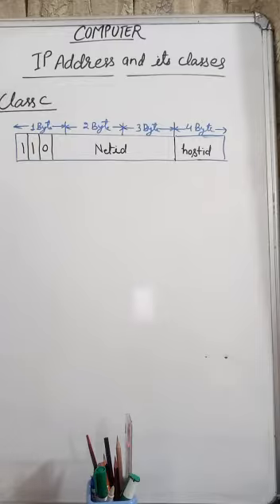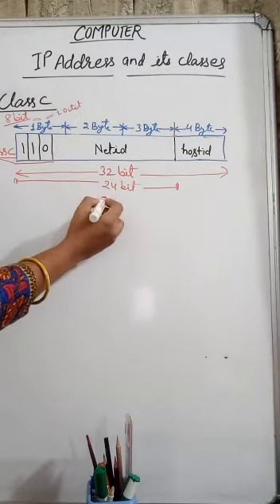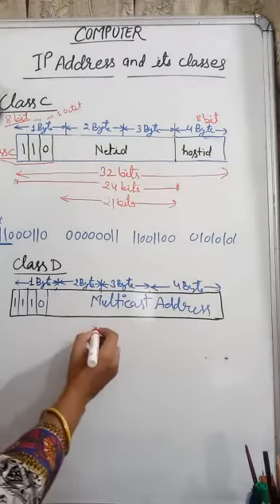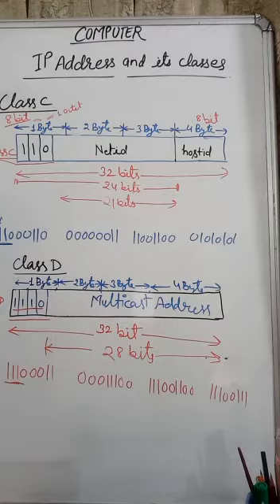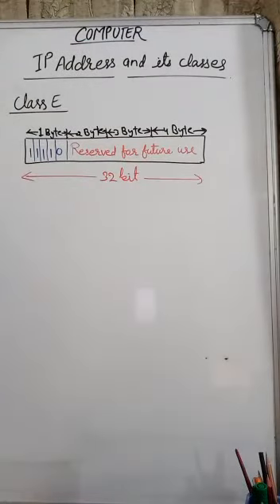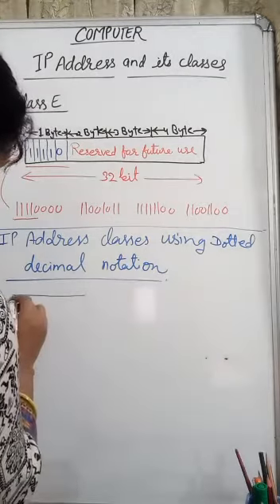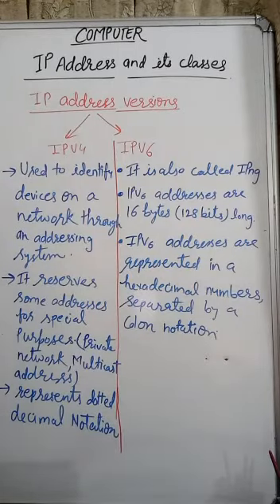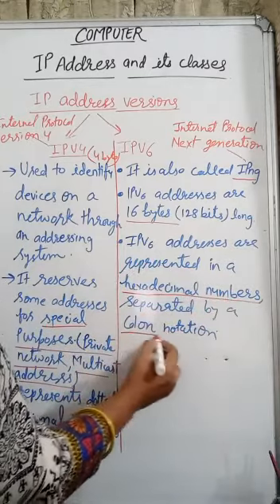|| IP ADDRESS || Classes C,D and E